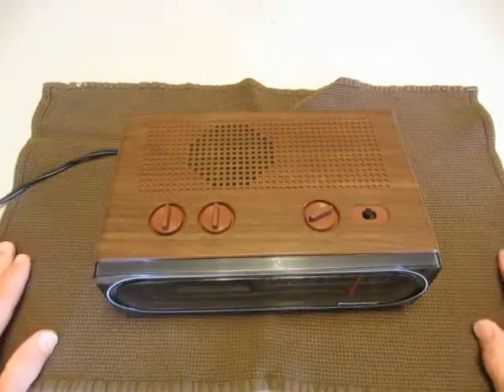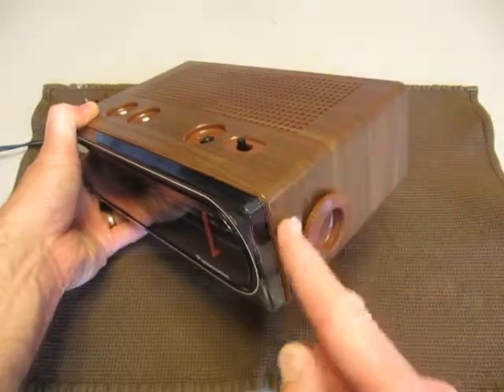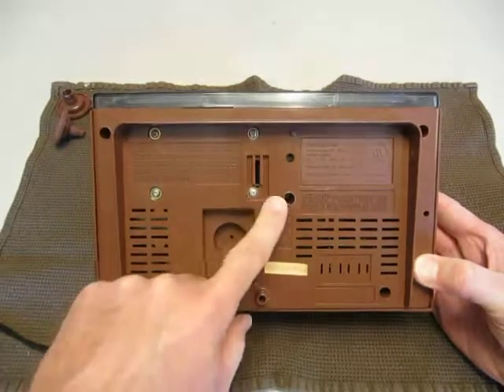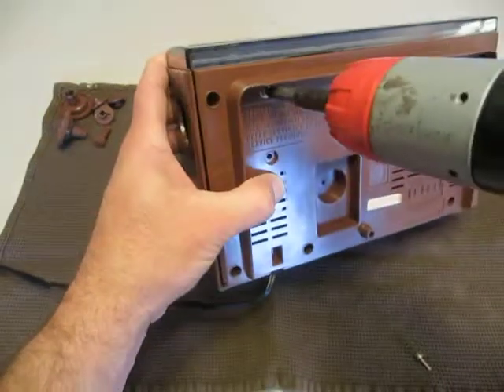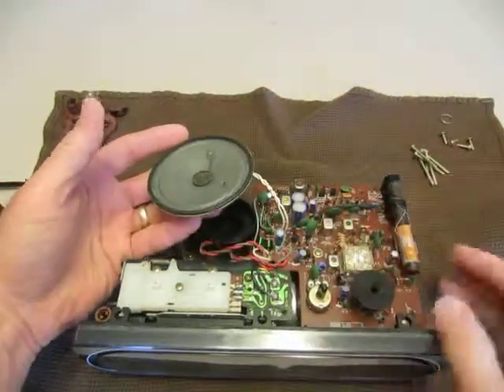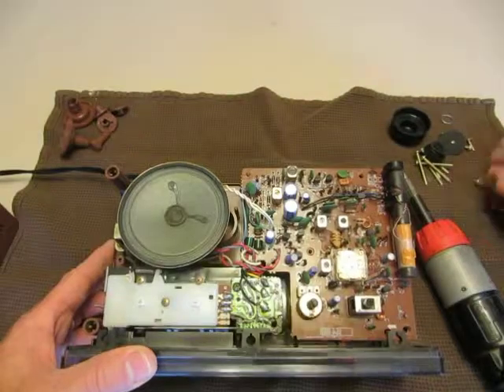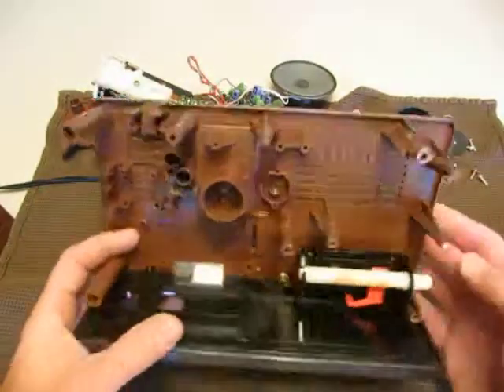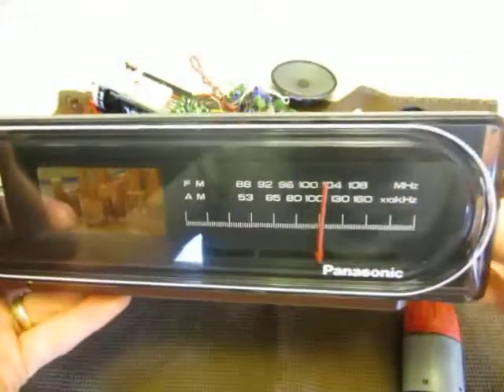Disassembly of the Panasonic RC-6015, the Back To The Future Clock by FlipClockFans.com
FlipClockFans.com presents the disassembly of the Panasonic RC-6015, also known as the "Back To The Future Clock" by Site Administrator, Mackey.